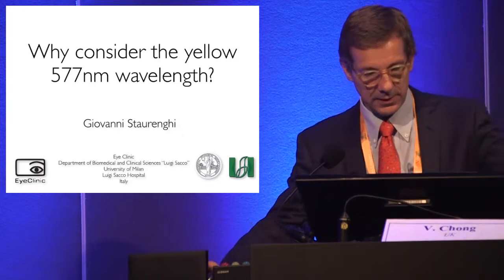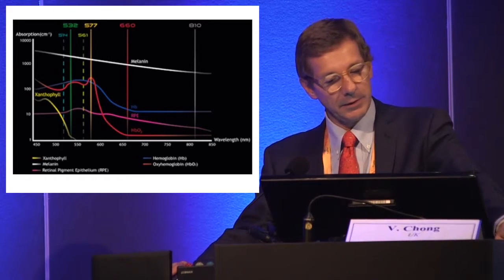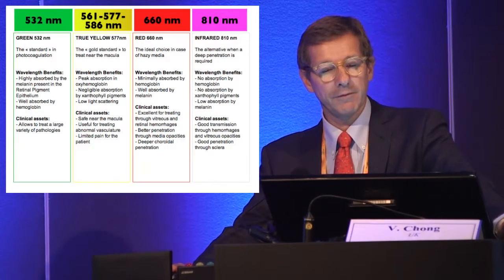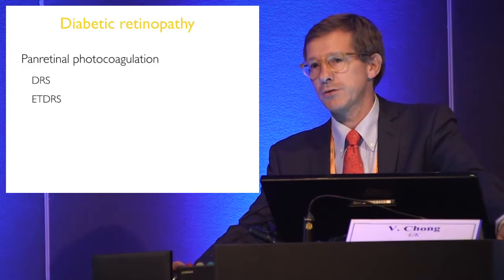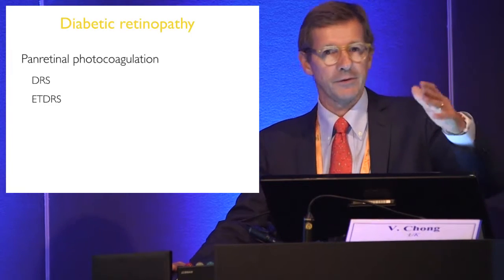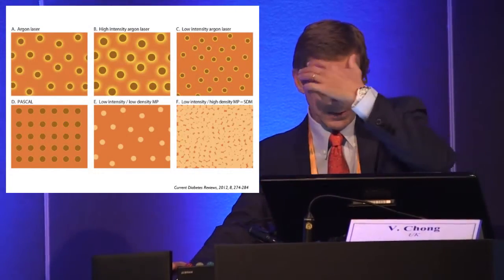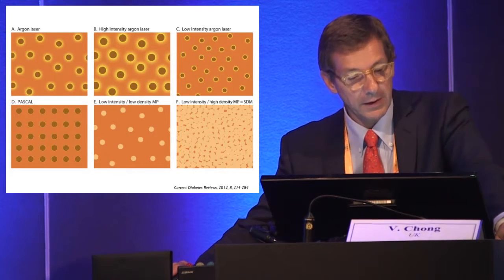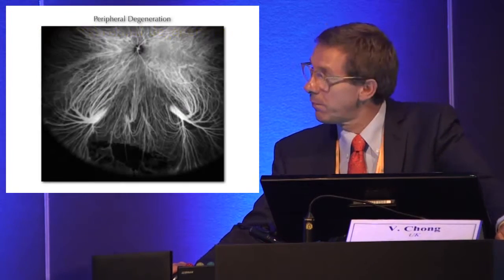Euretina/ESCRS 2015 - Why Consider the 577nm Wavelength?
Giovanni Staurenghi, MD, explains why yellow 577nm laser is the wavelength of choice for retina treatments.